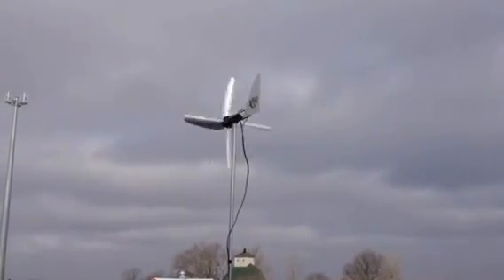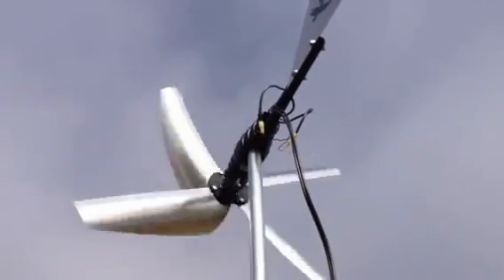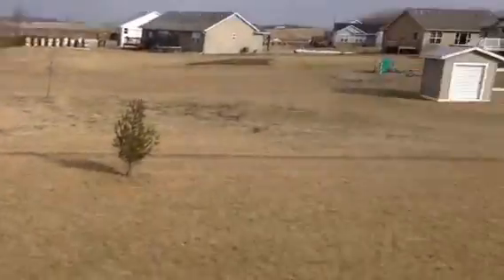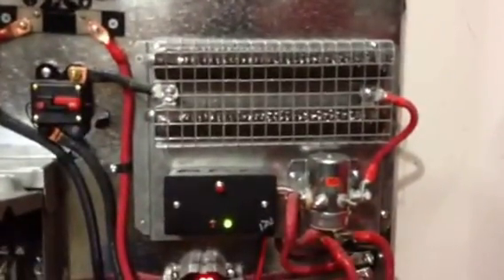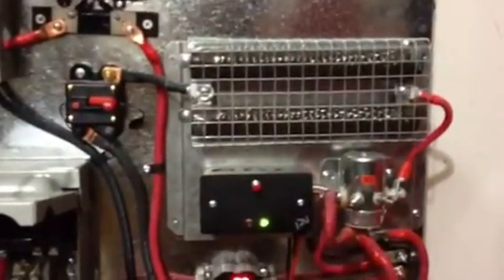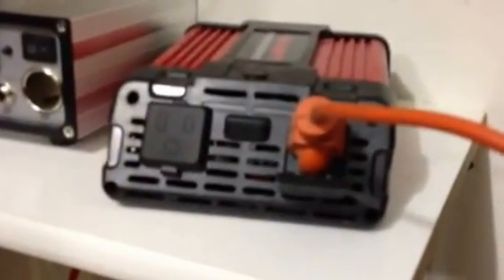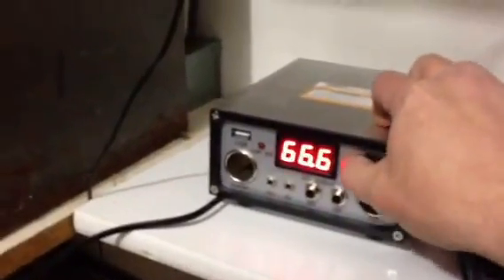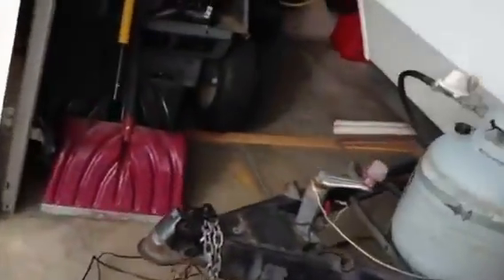My Solar and Wind Setup, 45 watt harbor freight, Eagle II wind turbine, MWS Control Charger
Initial test of my 250 watt Eagle II wind turbine, my solar 45 watt kit harbor freight, and my charge controller from Missouri Wind and Solar.